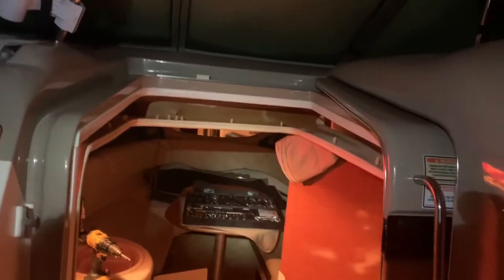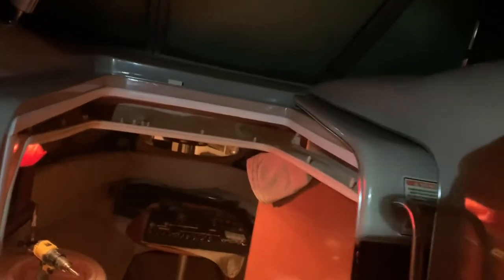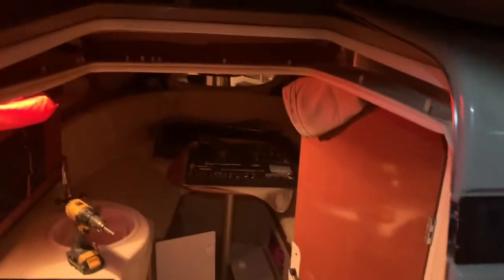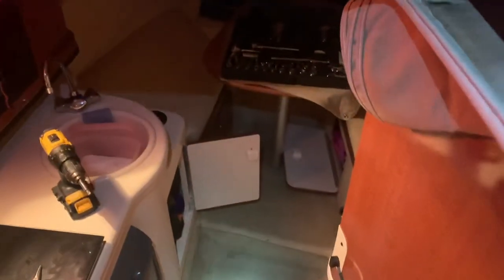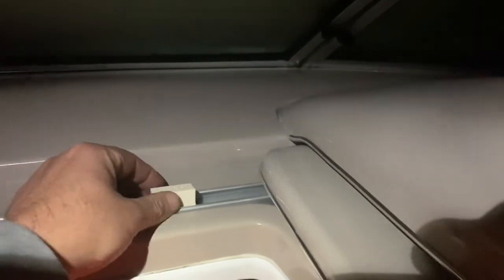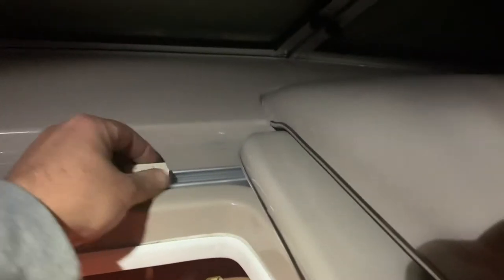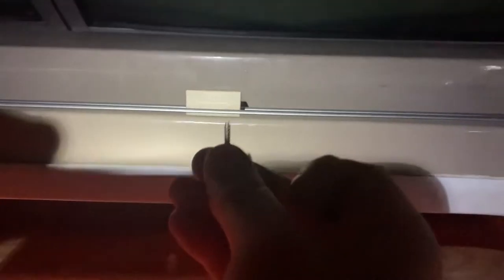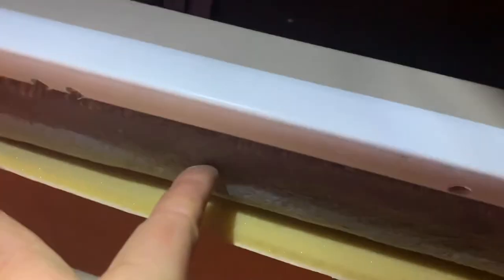2004 SeaRay 260 door slider fix Part 1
Link to blocks

Drill Bit (12" 3/16)

Screws (#8 x 1 1/4" Staniless Oval Head)